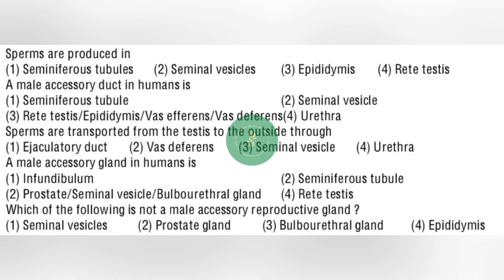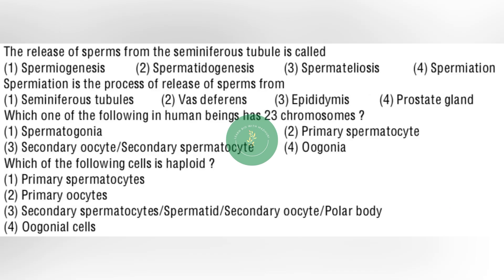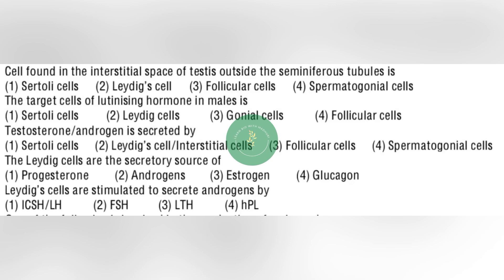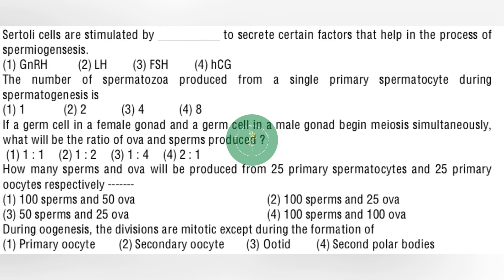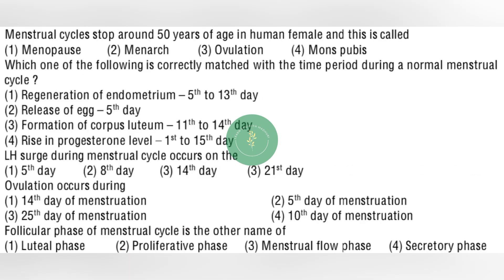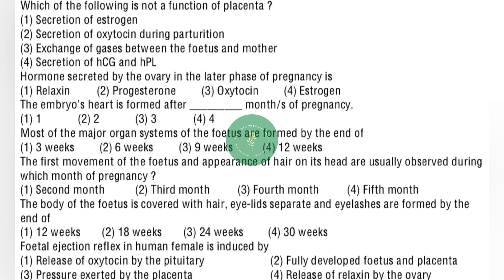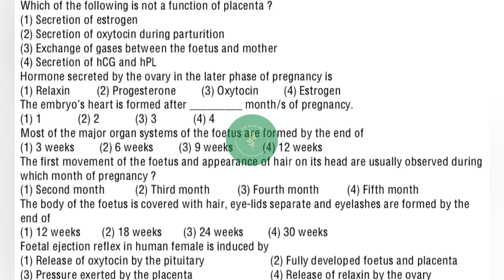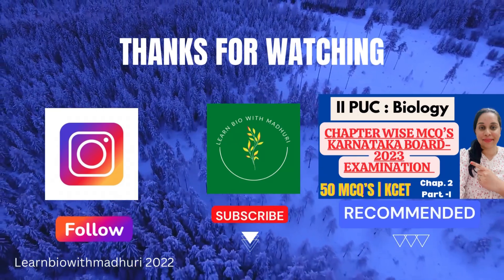II PUC | Biology | Chapter wise MCQ Questions | KCET | Karnataka PU Board | Human Reproduction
Hello everyone 😊

MCQ Questions Discussed .

From,
Madhuri Arjun Kotian
Bangalore, Karnataka , India